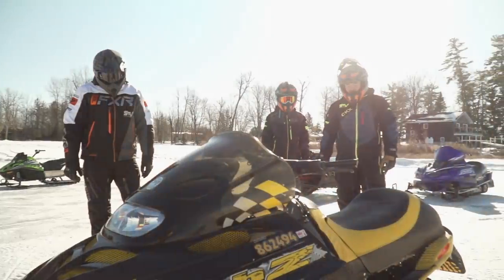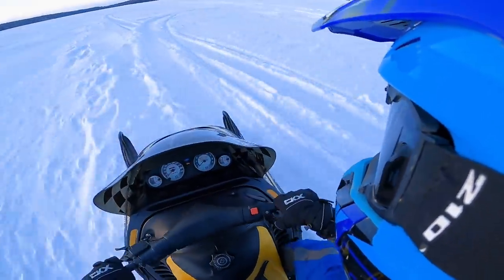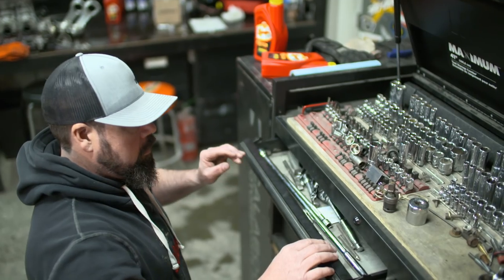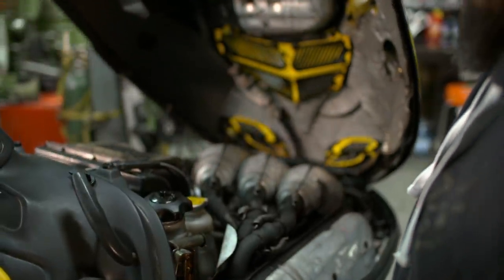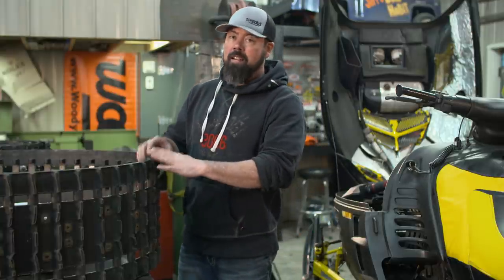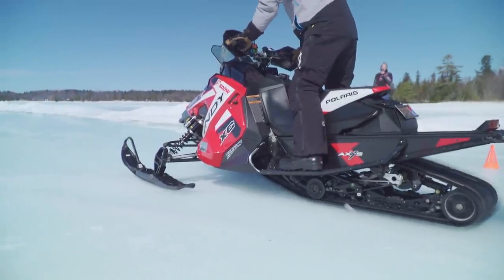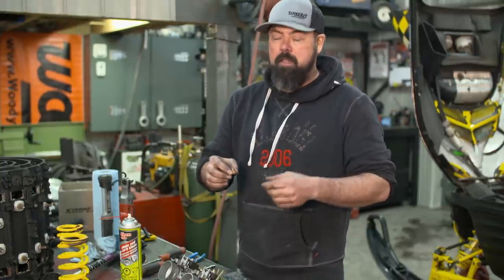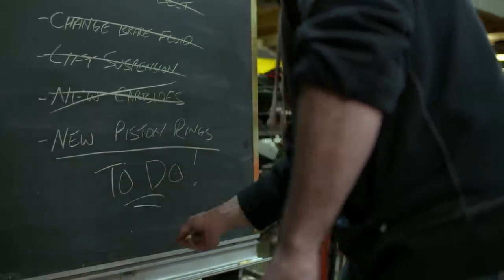Snowmobiler TV 2021 - Episode 13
They've done studies, you know. 60 percent of the time, it works every time, so do… or do not. There is no try. Let's get the final episode of 2021 started: 1999 Ski-Doo Mach-Z II: Secret of the Scuz-Z!